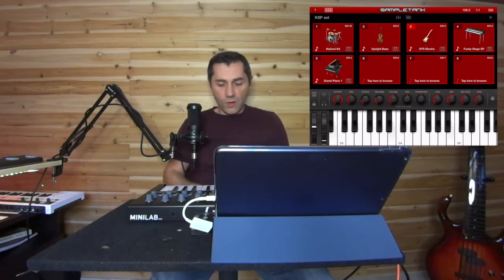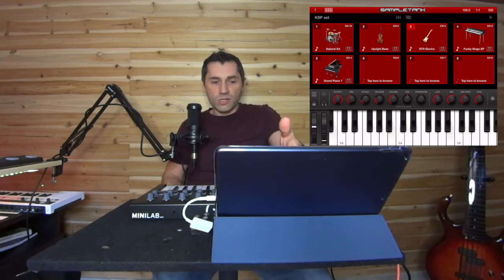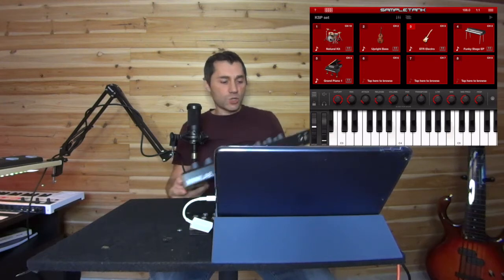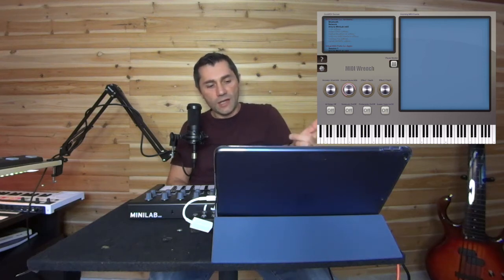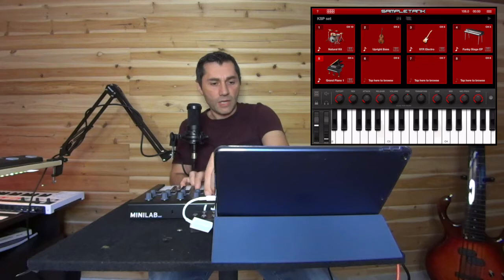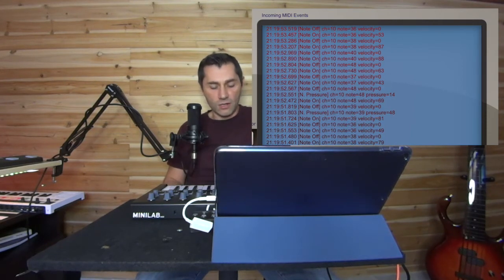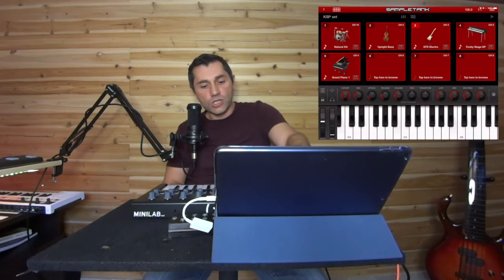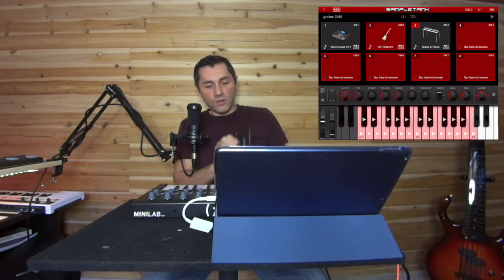Midi Tips And Troubleshooting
Sharing some tips and troubleshooting of my own experience hopefully to help you get better understanding of how to do midi mappings.